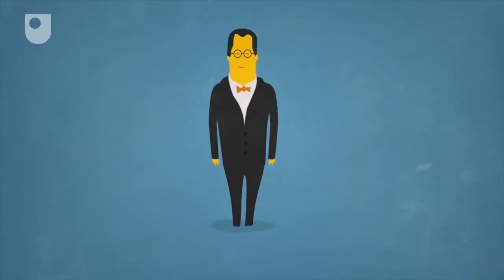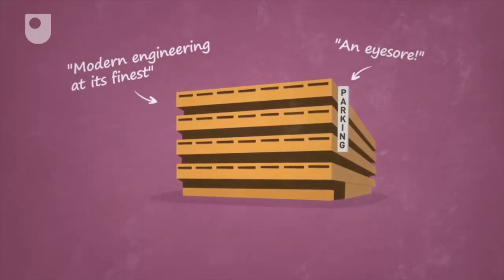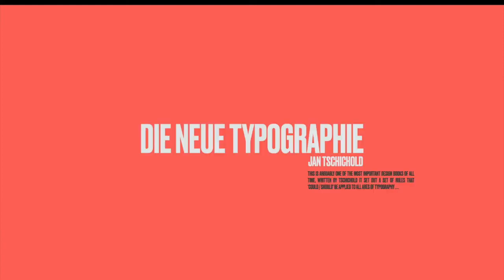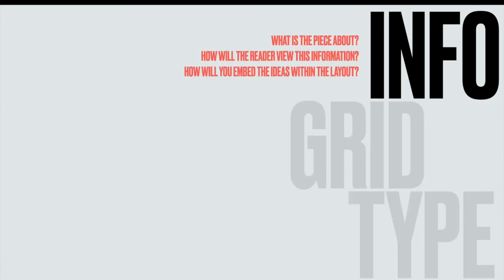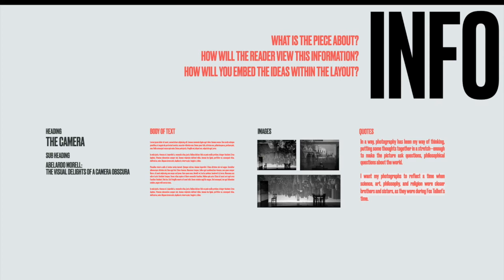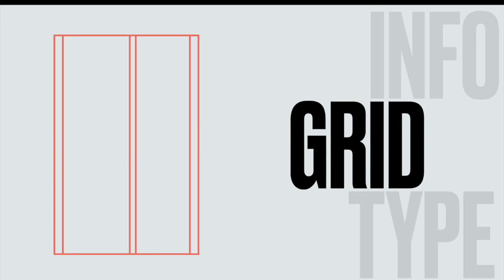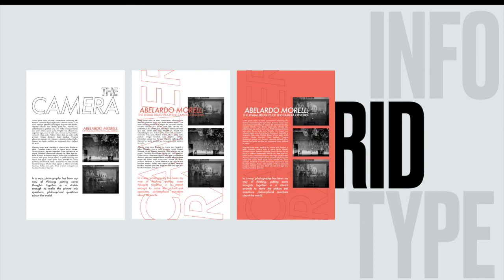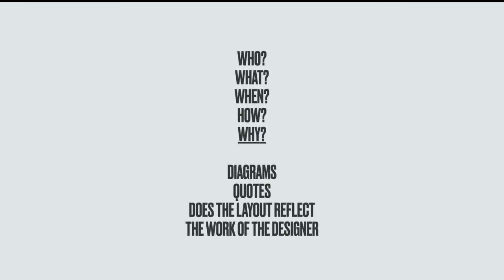Intro to Layout Design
In this tutorial, we will introduce to the basics of Layout Design.